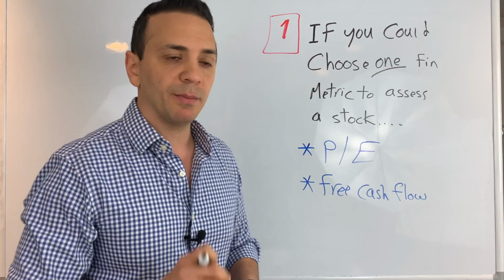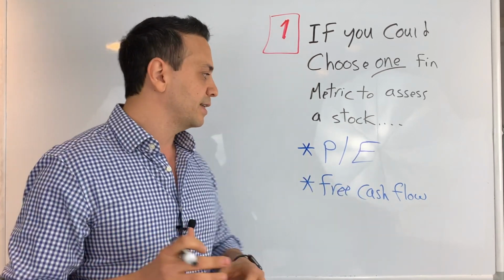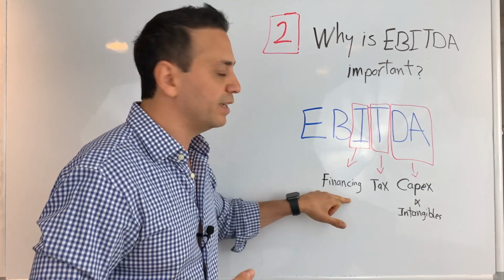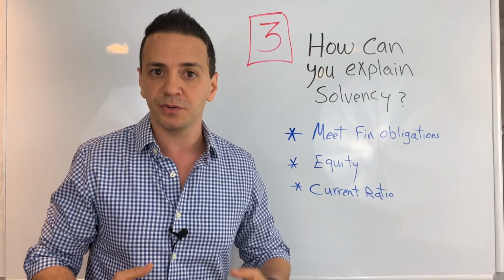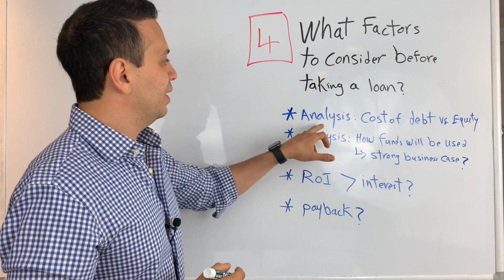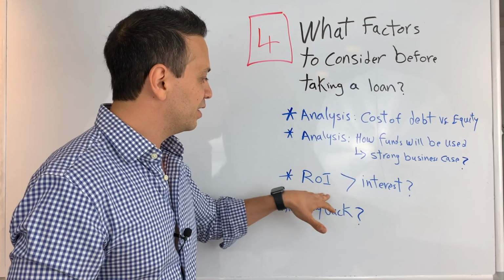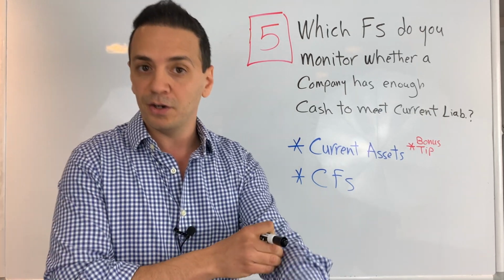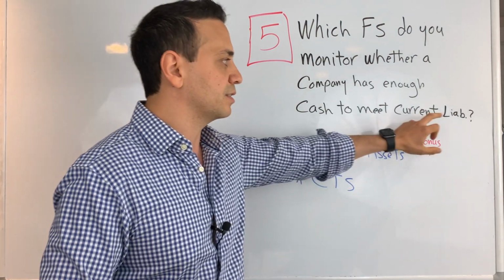5 Advanced Financial Analyst Interview Questions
Switching gears to Advanced Financial Analyst Interview Questions from my experience as a corporate controller. Here are the questions we going to cover here:
If you could choose one financial metric to assess a stock, what would it be?
Why is EBITDA an important metric/value?
How can you explain solvency?
What factors do you need to consider before taking out a loan?
Which financial statement do you refer to in order to monitor whether the company has enough cash to pay off current Liab.?

My Recommended Products (I will only share what I love ❤ here)

⚪️ Forensic Accounting
⚪️ Introduction to Finance
⚪️ Introduction to Managerial Accounting